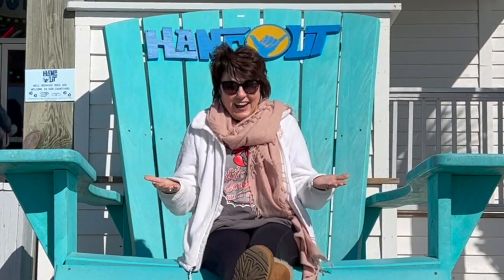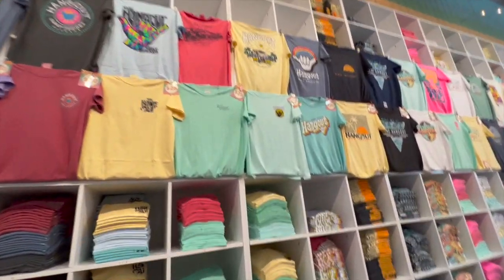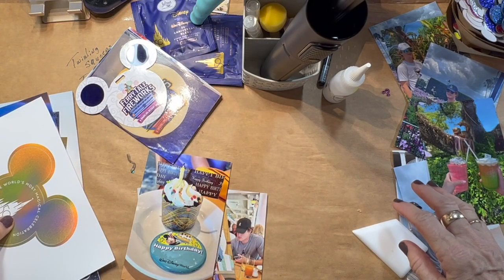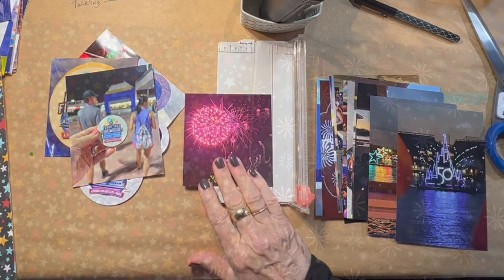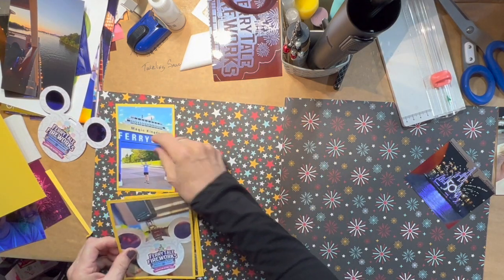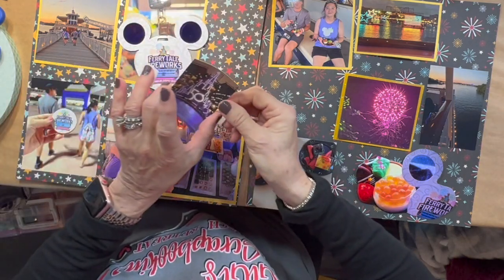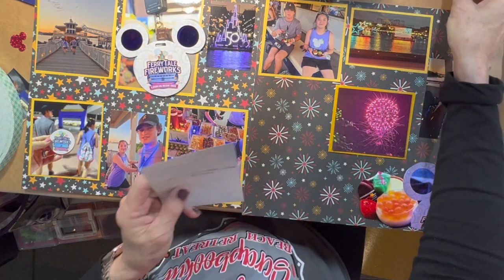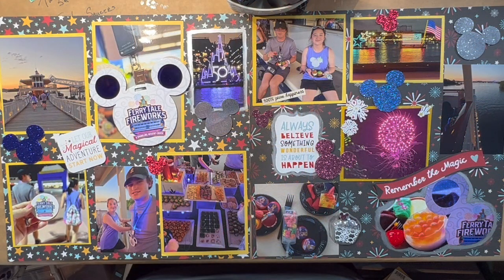PICTURE PERFECT SCRAPPIN' The easiest scrapbook technique!!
Brenda and Briar go to the Gulf Shores to a fun filled scrapping crop!
See the easiest way to scrapbook all those photos... it really is the easiest way to make a scrapbook in a weekend!

~Echo Park Magical Adventure Collection Kit 12x12

~Echo Park Magical Adventure 2 Collection Kit 12x12

~Echo Park Remember The Magic Collection Kit 12x12

~CADY Crafts Punch 5/8-Inch Paper Punches Music

~Bira Craft 1 inch Star Lever Action Craft Punch

~EK Tools Mickey Ears Punch

~EK Tools Large Mickey Ear Punch